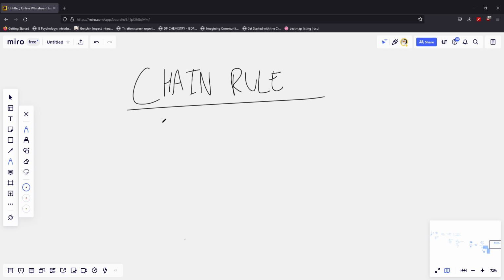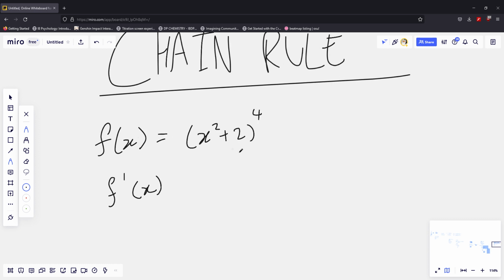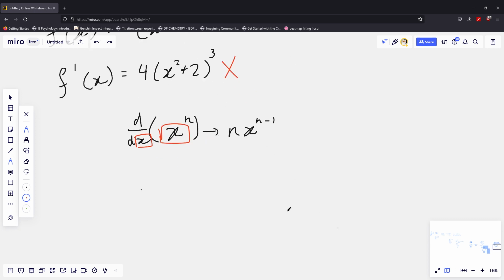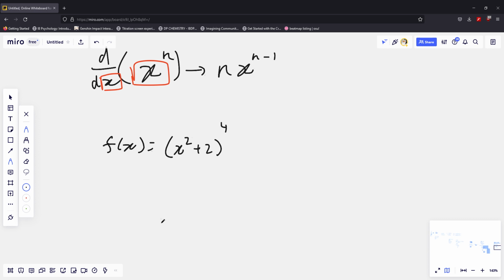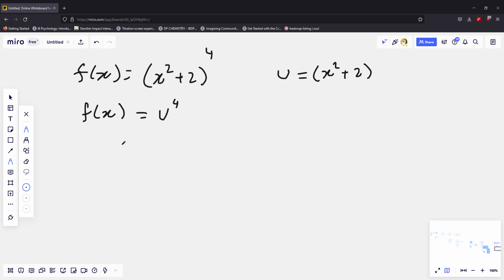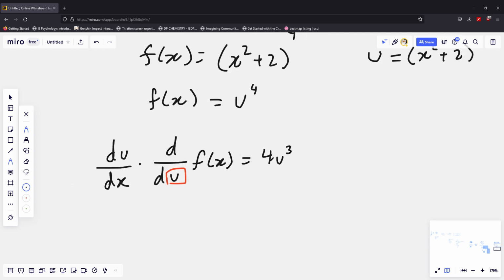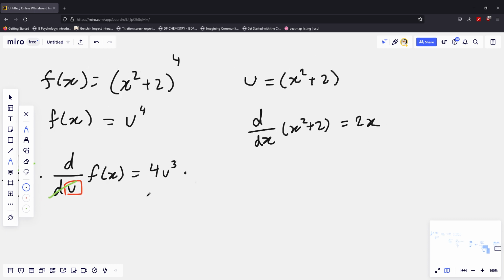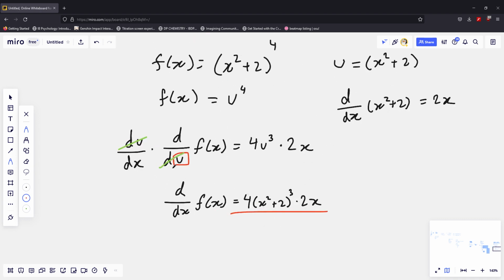chain rule!!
best and worst rule